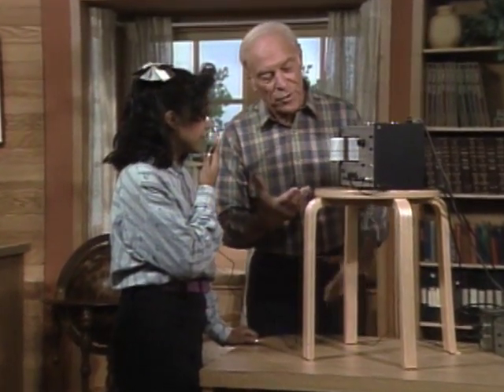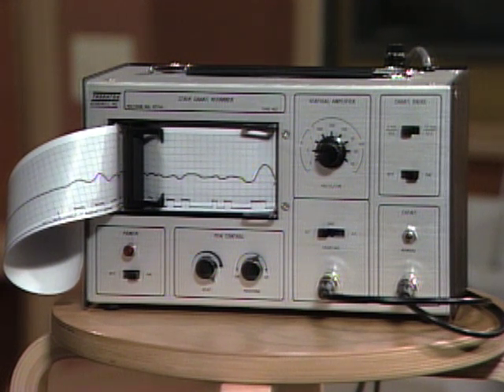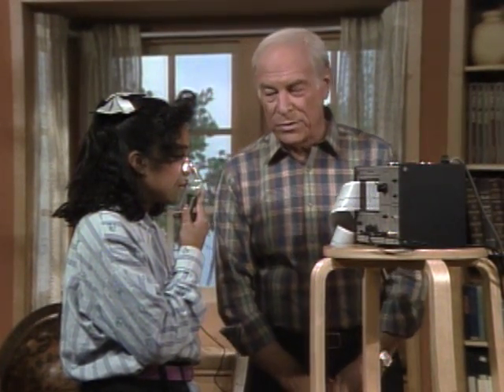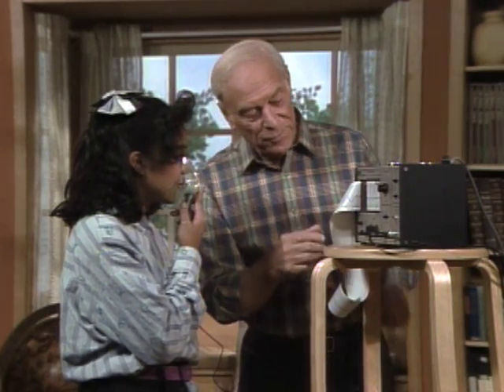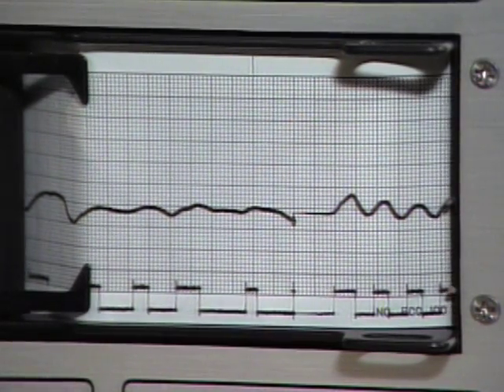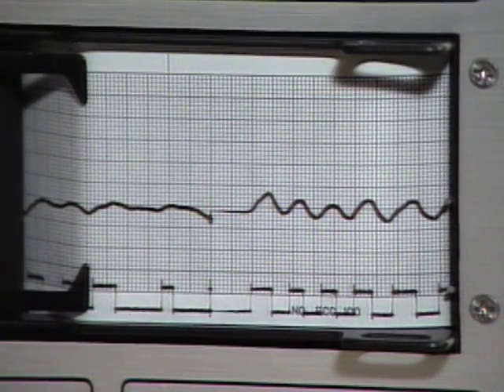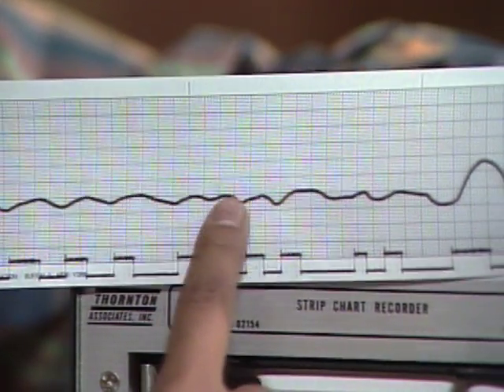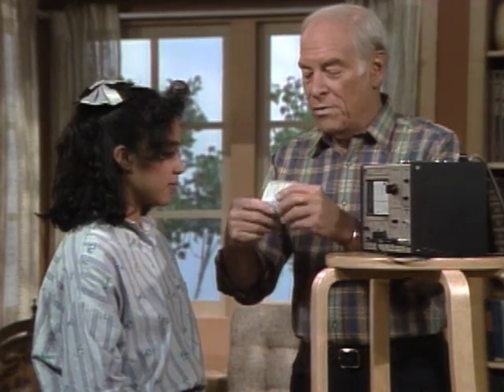What Is A Strip Chart Recorder? (Mr. Wizard)